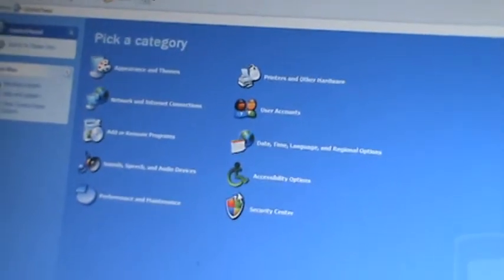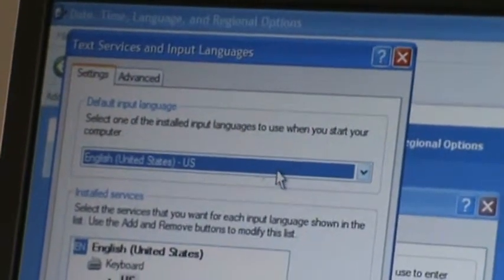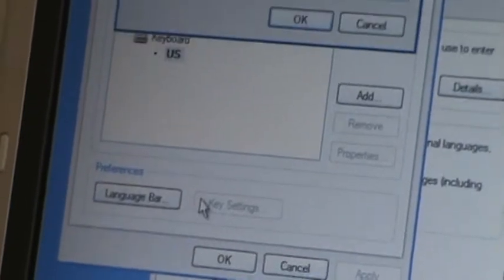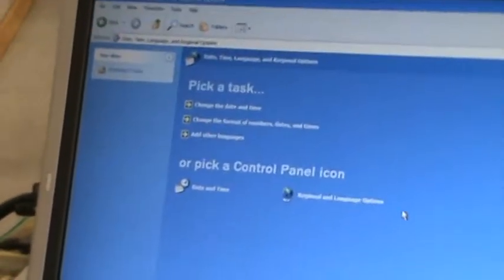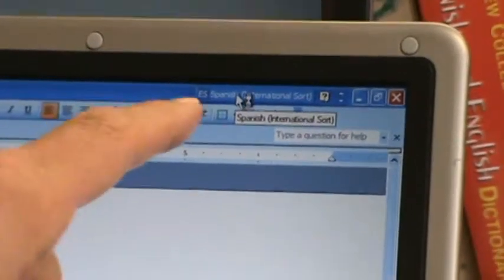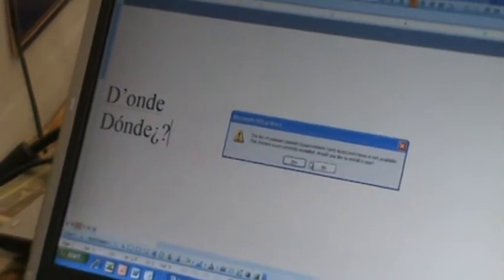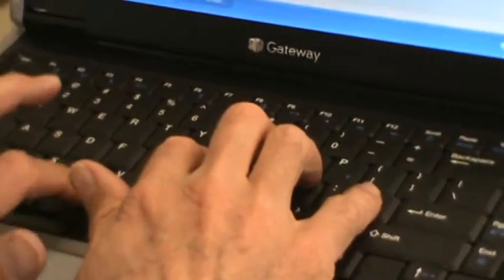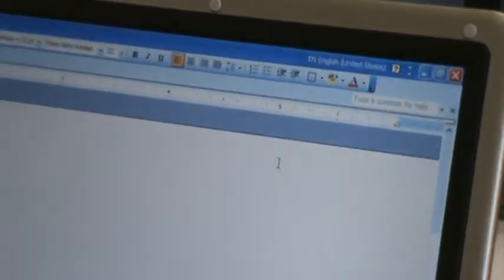Spanish keyboard on a P.C. computer. Video 2.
Spanish keyboard installation.  This language addition will enable you to use all of the letters and characters in the Spanish alphabet like ñ, ü, ¿, ¡, á, é, í, ó, ú.  The accented vowel involves two keystrokes and afterward the accented letter appears on the screen.  Follow your handout and use this video as a guide.  Have fun while now typing with the Spanish characters!